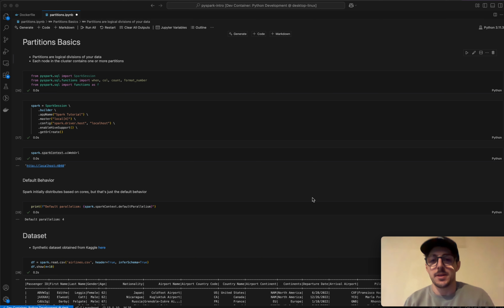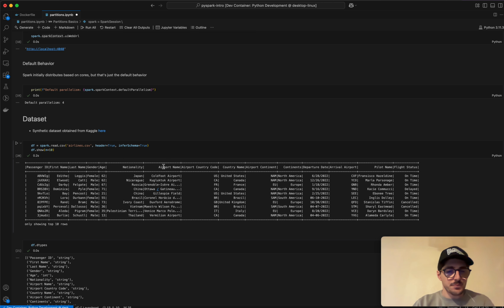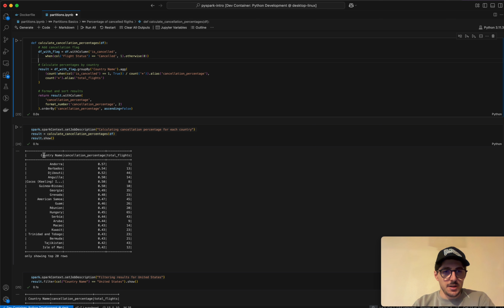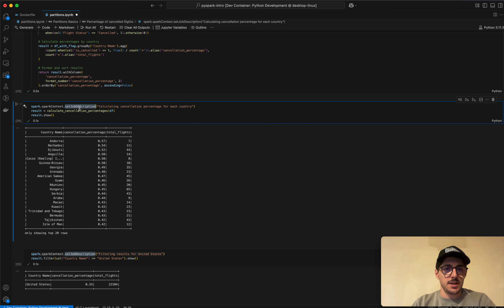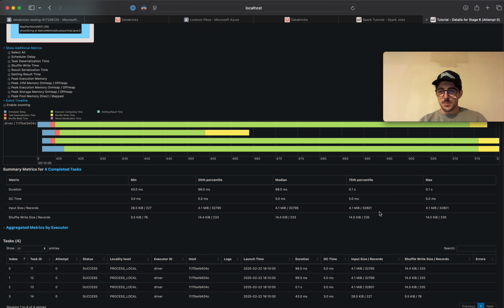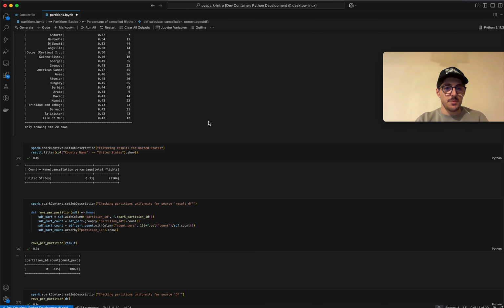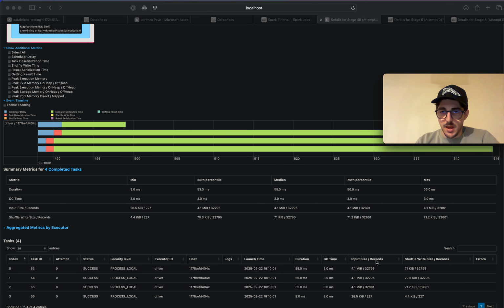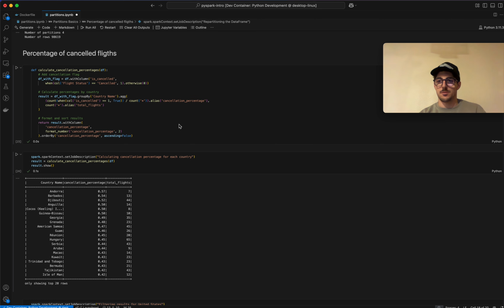Apache Spark Partitions Basics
I'll cover the basics of partition, why they matter for performance, and how they look in the Spark UI.